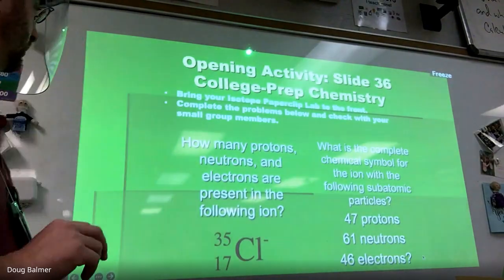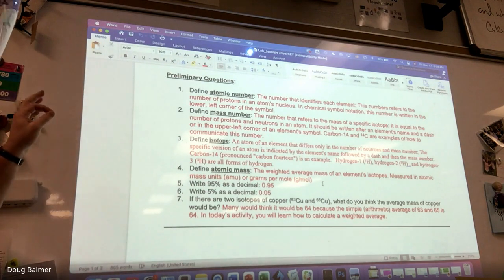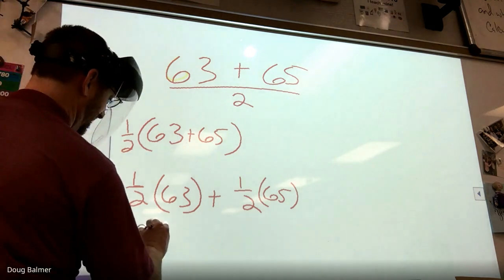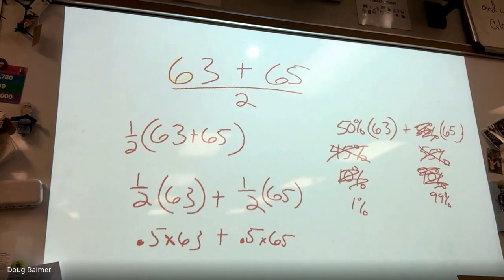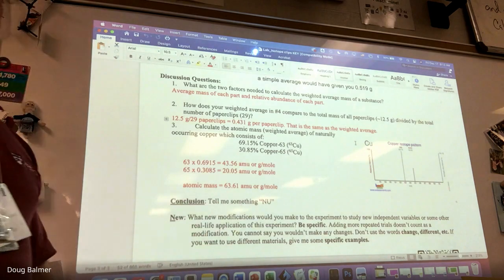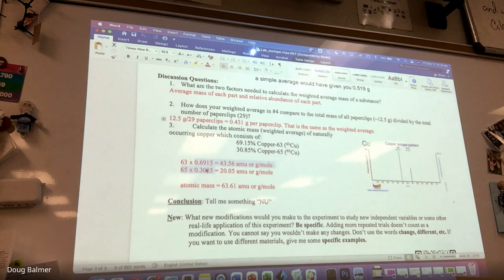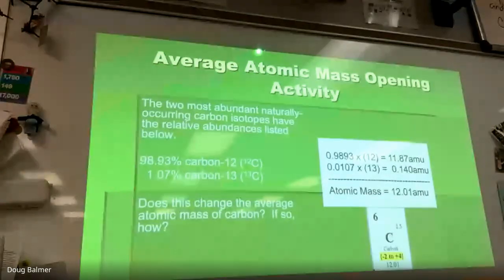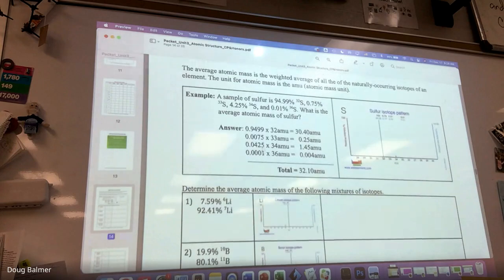Isotopes-Paper Clip Lab Review and Notes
In this video, we review the Isotope Paper Clip activity and take notes on isotopes and average atomic mass.